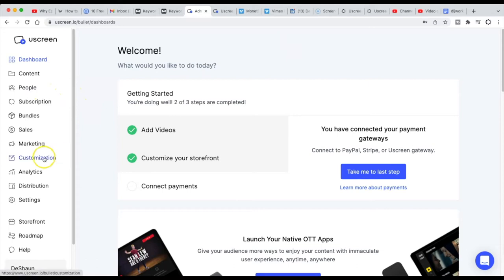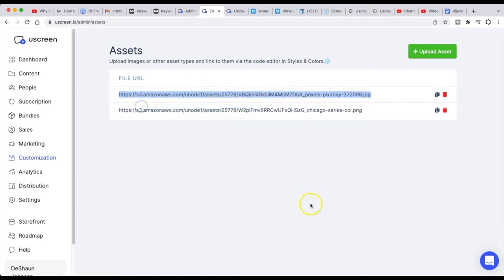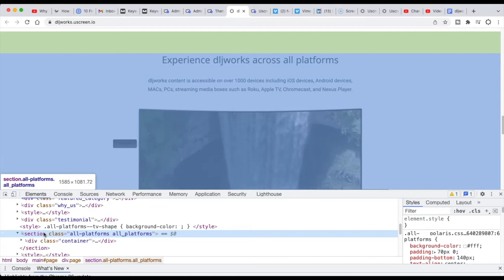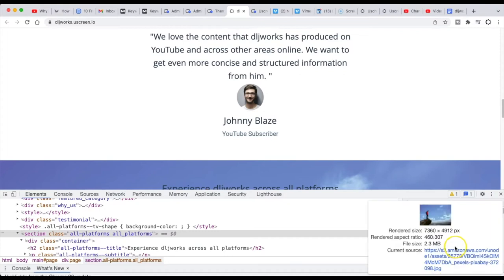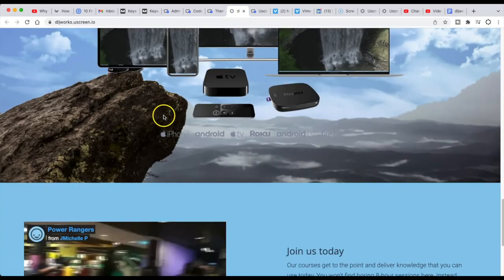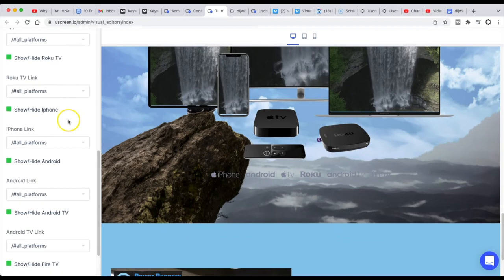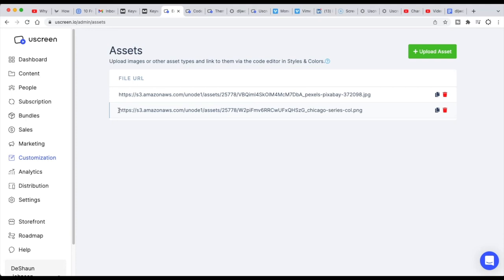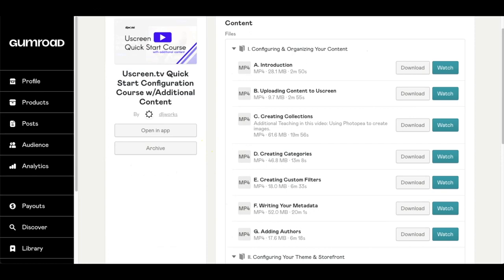How to Use Assets in Uscreen TV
In Uscreen TV, there is a feature within the Advanced Options known as Assets. Assets allows you to add additional files such as images and pdfs to the Uscreen database. But the question is, why would you need to use this option? What's the purpose of it?